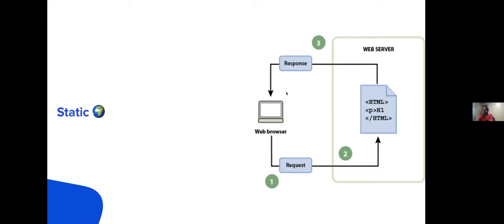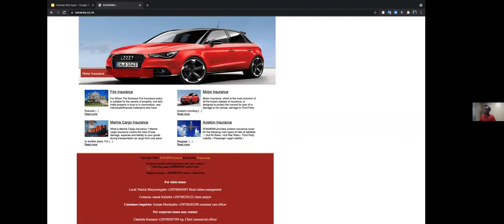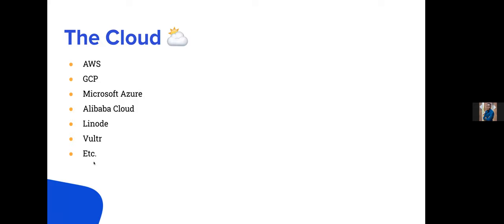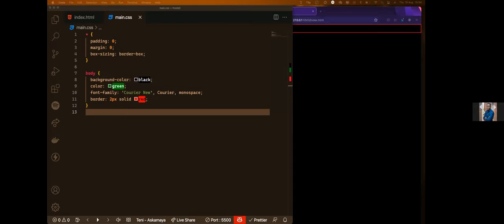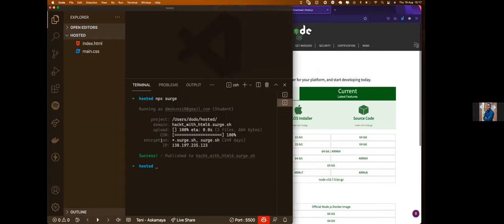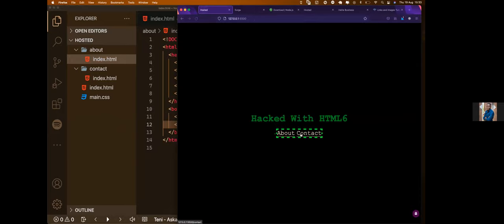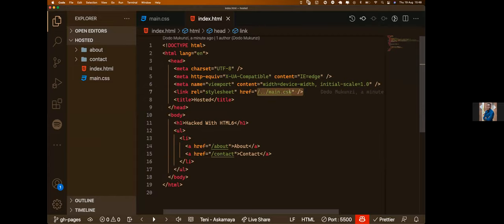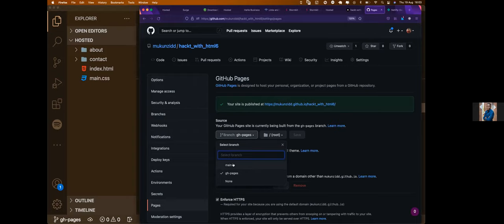Crash course - Web hosting